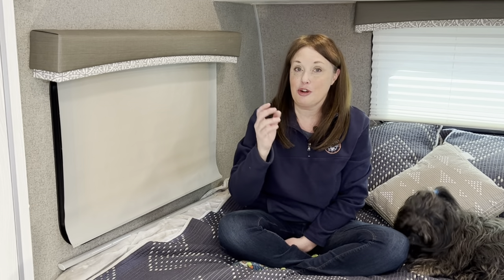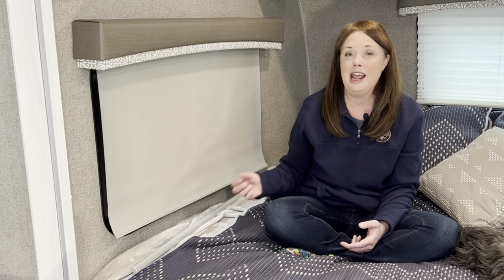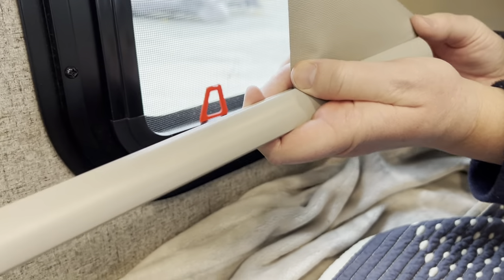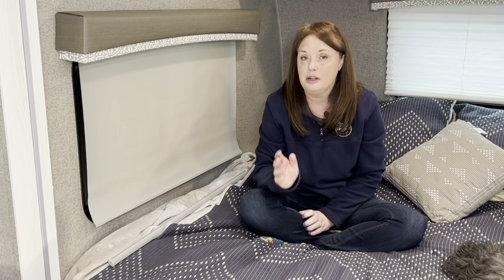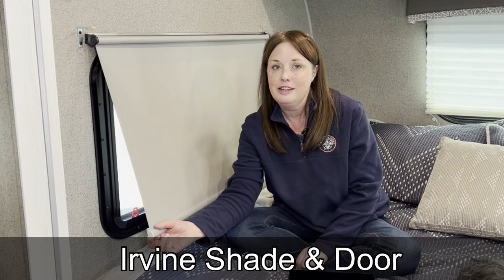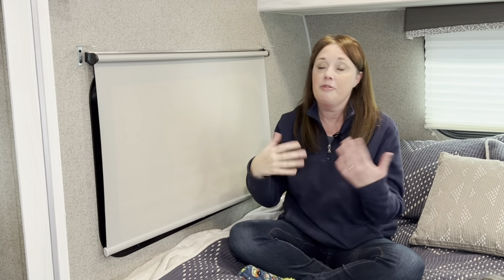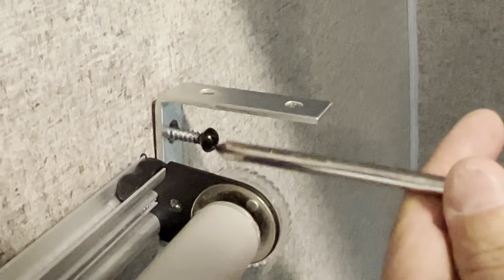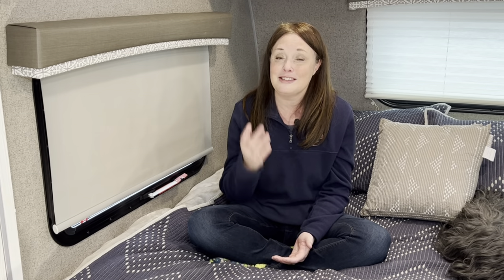Fixing Two Issues On Our Rockwood Camper Shades.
We like the roll up vinyl shades that came with our GeoPro camper but we didn't have the camper long before we realized there were going to be two things that we would have to repair on and off.  The first was the shade pulling out from the bar at the bottom if you tugged on it to hard.  The second was sometimes finding the tension was off and the shade would not roll back up.

We have seen others online talking about these issues so we thought we would share the quick fixes for both these issues.  We also found the manufacturer of the shades - Irvine Shade and Door and will link their website below that has additional information on these shades.

As the year goes on, we will be adding small repairs that we encounter during the year or we will go back over a previous repair and add it to the playlist so you can easily access.

We hope you find this series helpful and as always - if you have any questions please reach out!

Chapters:
0:00 - Introduction
0:56 - The First Fix - Bar at Bottom
2:18 - The Second Fix - Adjusting Tension
4:18 - Fixing the L Bracket on the Wall
5:00 - Wrap Up

Some of our Favorite Camping and RV Items

Rhino Flex RV Hose.  We have used this brand for the 5 years we have been RVing.  We like it for the GeoPro because it fits in the carrier under the camper.

Anderson Levelors.   We have used a variety of levelors over the years but once we found these, we stopped looking!  We only need one for the GeoPro as it is a single axle and makes set up so much easier.

Zero G Water Hoses.  We have two of these - a blue one for fresh and a gray for flushing for the black tank.  We bought them 4 years ago and they are so much easier to store than a coiled up hose.  We take the fresh water home after each trip and sanitize and dry so it is ready for the next trip.

Happy Campers Sewer Treatment.  We have used this for years and recently ran out on a trip.  Had to buy the drop in packets and remembered why we went to Happy Campers!

Shower Head Upgrade - Oxygenics Fury.  One thing most campers have in common?  A cheap plastic showerhead!  We love the Fury - installed it in both our campers.

Progressive Industries Surge Protector.  We luckily have never needed it to protect the camper from a surge but this has alerted us to problems with campground wiring.  Have been using for the past 5 years.

Waterless Car Wash Kit.  We have used this for the past two years.  Its great for when you don't have access to water and it works on both our camper and tow vehicle.

Wrap It Storage Straps.  We bought these a year ago and are constantly finding more uses for them.

Tire Covers.  We bought these almost three years ago and keep them on our tires when the camper is in storage.  They have held up to UV great and help keep the sun off our tires.